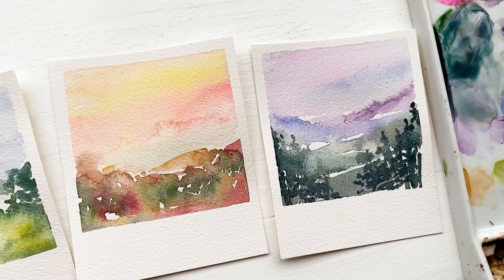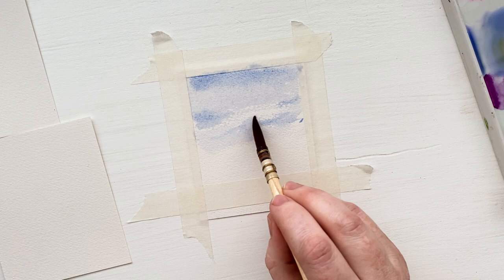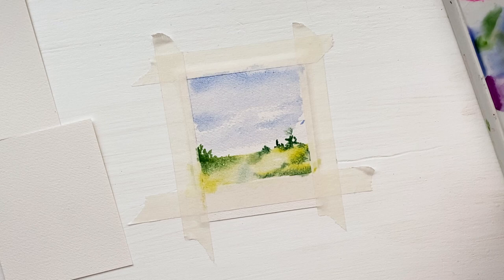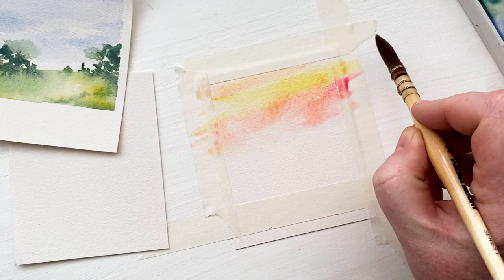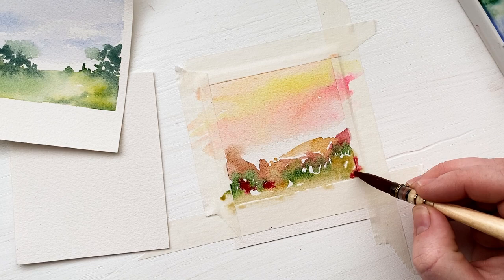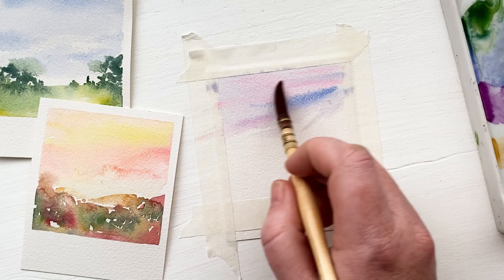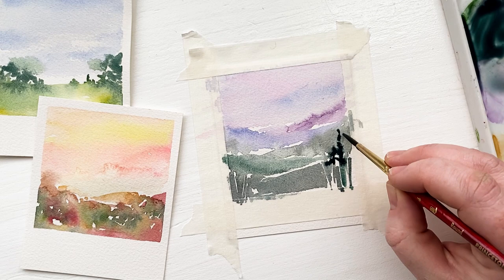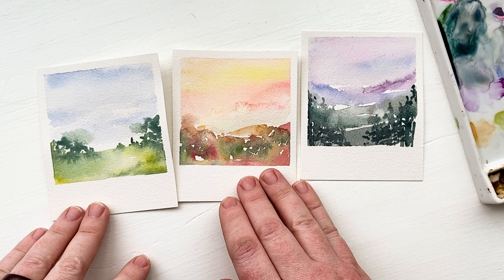Watercolor idea! Painting polaroids of your favorite places and memories -abstract AZ landscapes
Now you can paint your own watercolor Polaroid to capture memories and have as keepsakes. This watercolor tutorial is perfect for beginners and advanced painters alike and will help get your creative ideas flowing to create your own paintings and memories. In this video I paint my favorite landscapes in Arizona in watercolor. This is a abstract watercolor style that is loose and interpretive.

My second book, Your Year in Art: Watercolor

Masking fluid